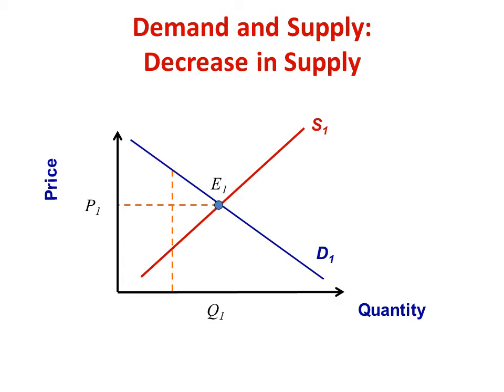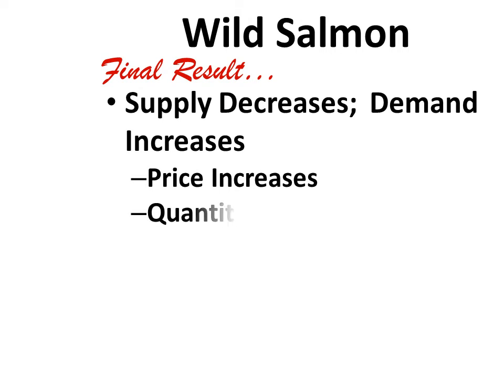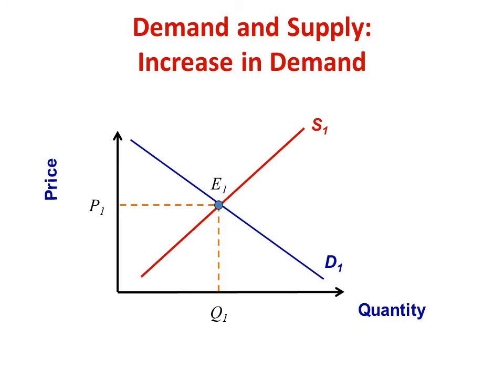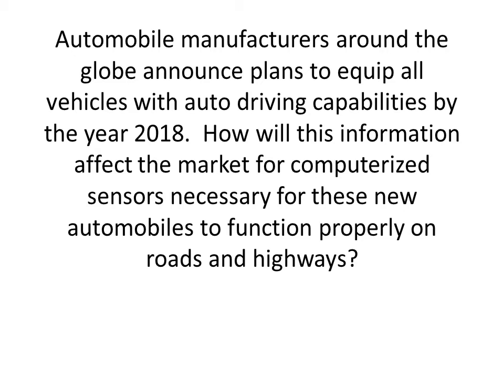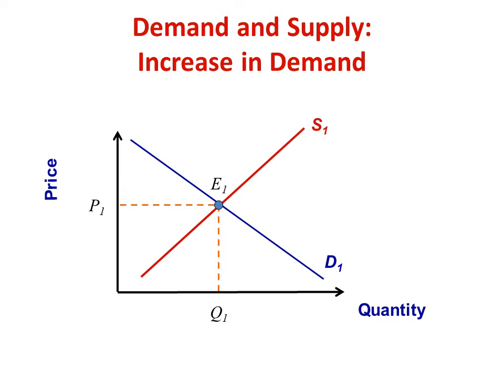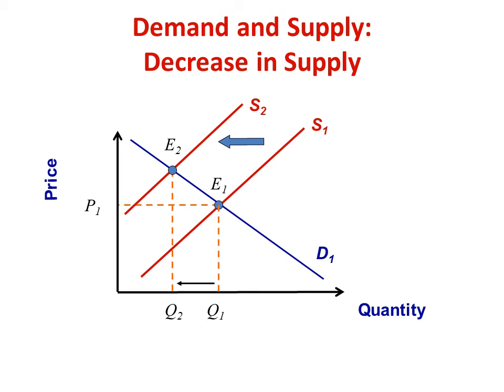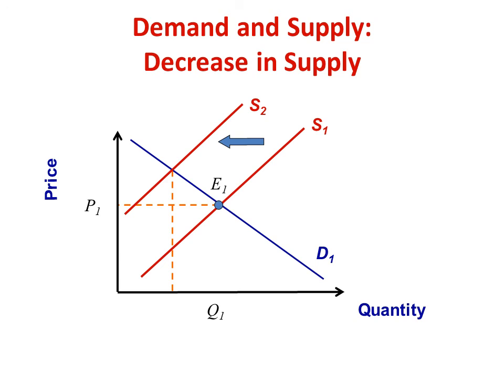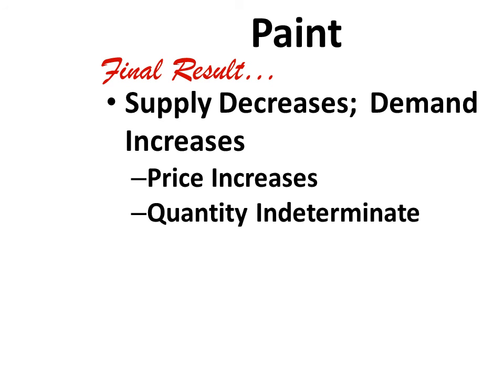s&d prolems solved